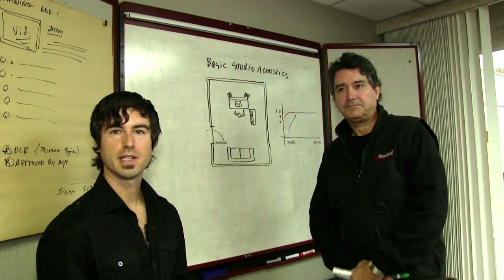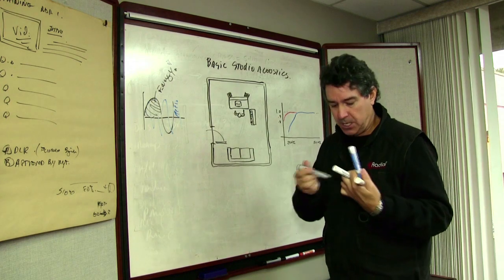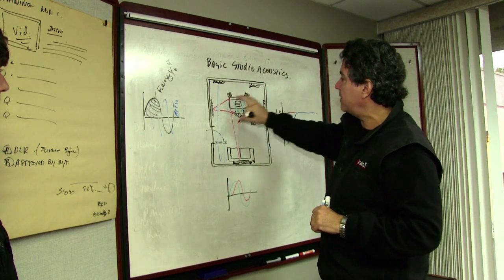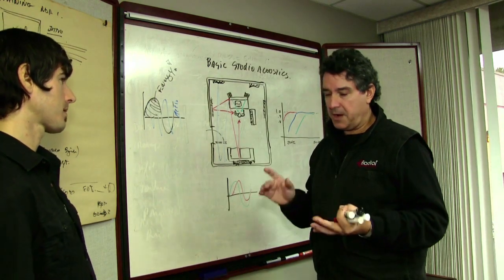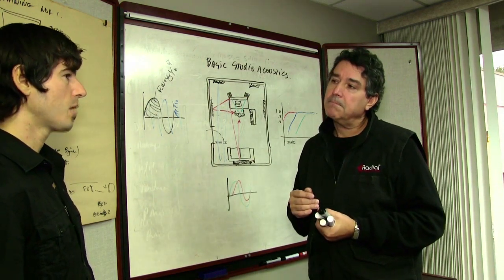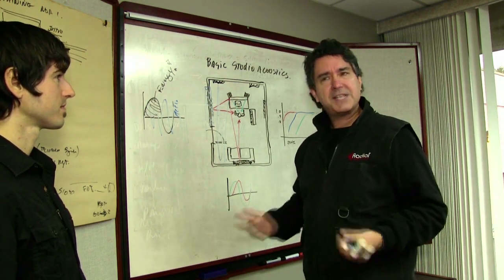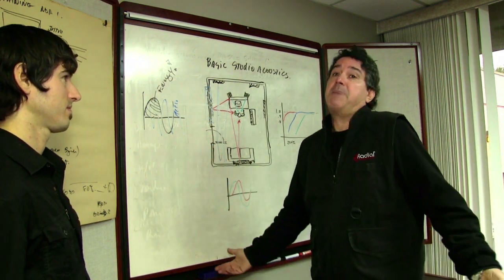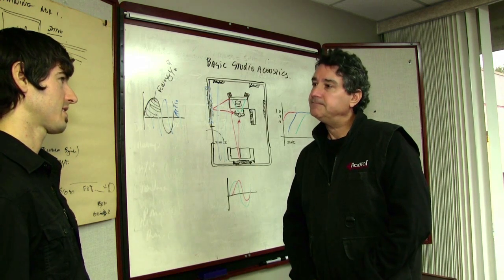Studio Acoustic Treatment Explained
In part two of this "Primacousitc Studio Acoustic Treatment" seres, company head Peter Janis goes over the principals behind acoustic treatment tackling the all important "why?"  Essential!